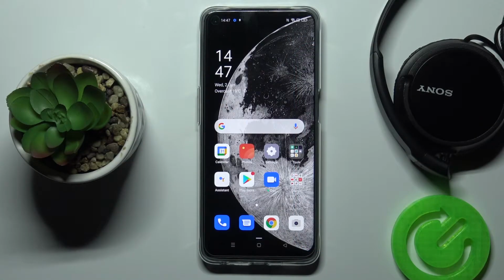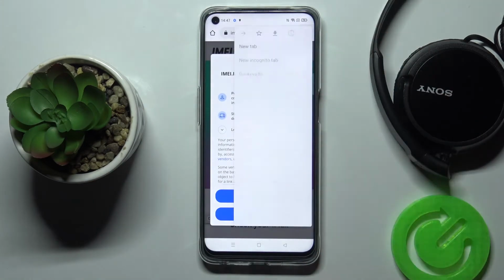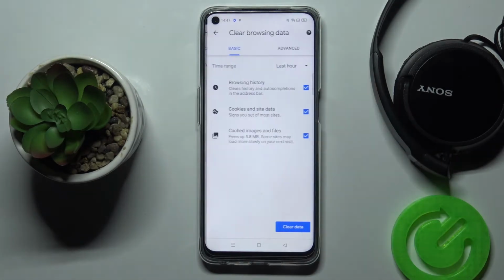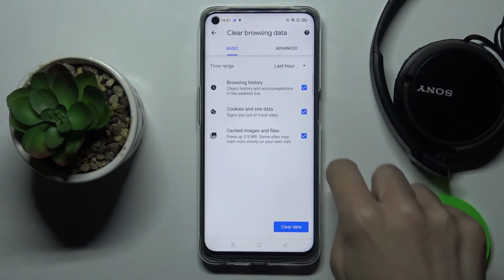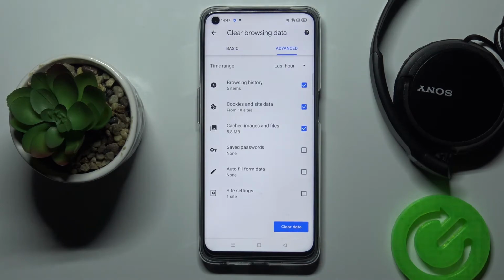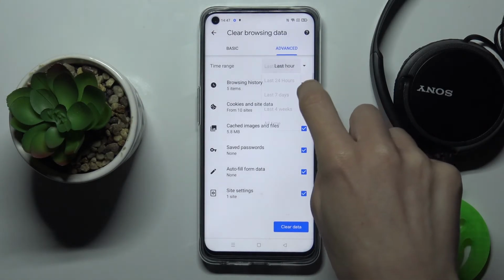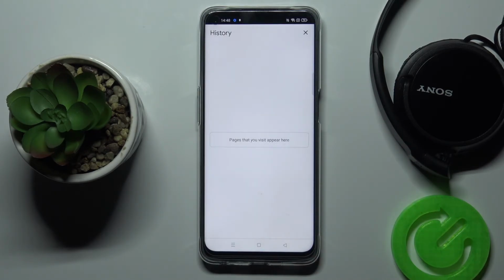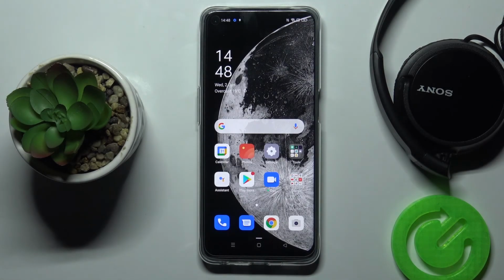How to Clear Browsing Data on OPPO A74 5G – Remove Browsing History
Read more about OPPO A74 5G:
Do you know what happens when you clear the browsing history? Would you like to permanently delete your browsing data on your OPPO A74 5G device? Check out the instructions from the video above to easily access the browser settings panel. Apart from this, you will be able to learn how to erase the cache, cookie files, stored passwords, and logins stored on the browser on your OPPO A74 5G device.

How to delete the history browser in OPPO A74 5G? How to clear history in OPPO A74 5G browser? How to delete cookies files in OPPO A74 5G? How to clear cache in OPPO A74 5G? How to delete page history in OPPO A74 5G? How to delete Google searches on OPPO A74 5G? How to list downloaded files on OPPO A74 5G? How to erase history of searched words on OPPO A74 5G? How to delete stored passwords and logins on OPPO A74 5G?